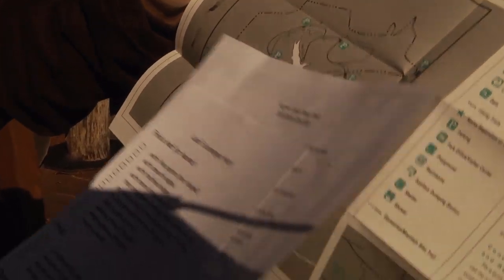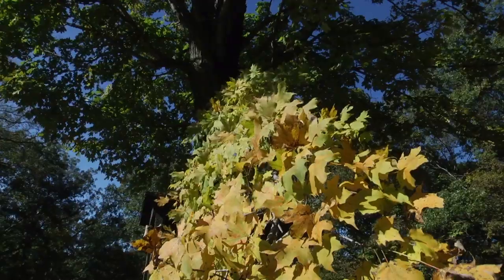Marcellus Videography Reel (sp2020)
Story 1: Little Things :00
Story 2: Mad Bath Bomber 1:50
Story 3: Color Nature Hike 3:16